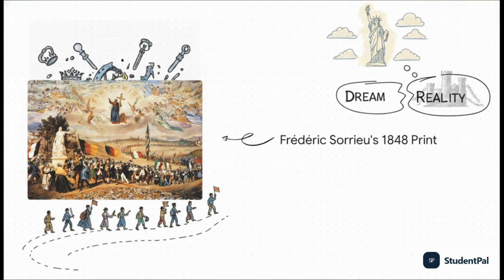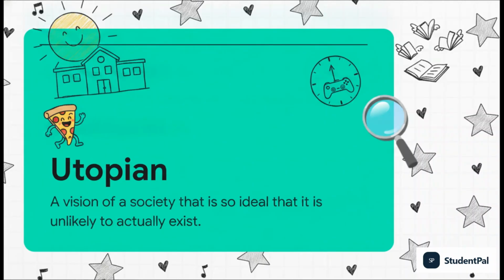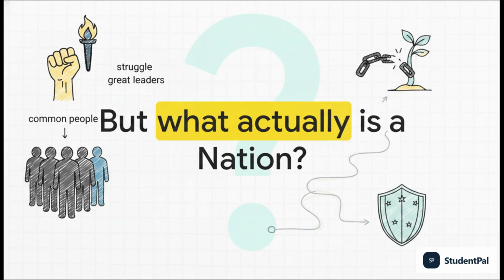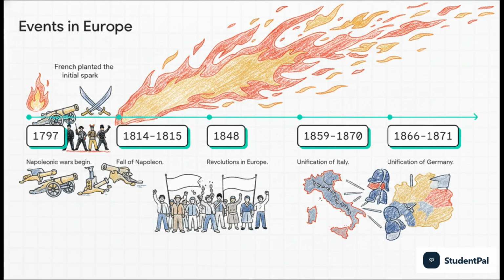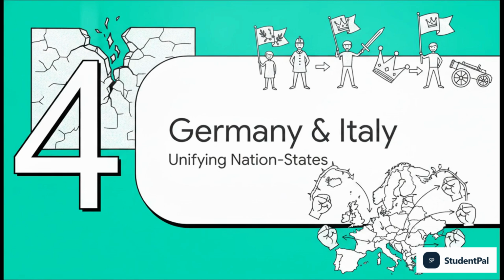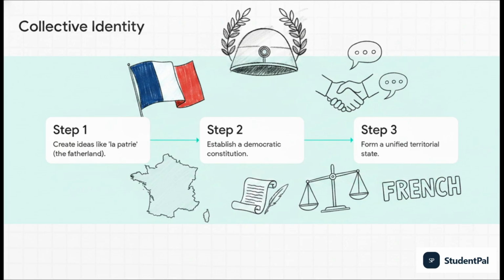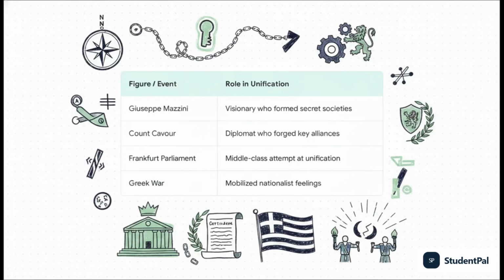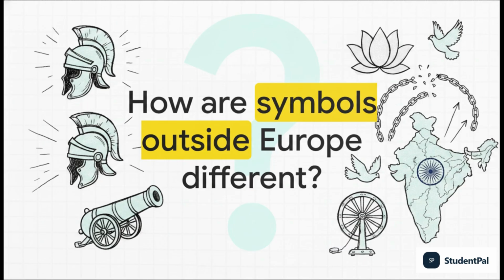10th CBSE NCERT: History Chapter 1: The Rise of Nationalism in Europe | Line-by-Line Explanation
📚 Welcome to the complete one-shot revision of CBSE Class 10 Social Science (History) Chapter 1: "The Rise of Nationalism in Europe" (India and the Contemporary World – II).

📚 Continue learning Social Science · Class 10 on StudentPal

In this video, we cover every concept from the NCERT textbook line-by-line, including Frédéric Sorrieu’s vision, the French Revolution and the idea of a nation, the Civil Code of 1804 (Napoleonic Code), the Age of Revolutions (1830–1848), the unification processes of Germany, Italy, and Britain, visualising the nation through allegories, and nationalism leading into imperialism.

📌 What you will learn in this session:
• Frédéric Sorrieu’s Utopian Vision of Democratic and Social Republics (1848)[cite: 2]
• Ernst Renan's concept of a Nation & Plebiscite[cite: 2]
• The French Revolution and the Idea of the Nation (Measures creating collective identity)[cite: 2]
• The Civil Code of 1804 (Napoleonic Code) & Reaction in Conquered Territories[cite: 2]
• The Making of Nationalism in Europe:
  - Aristocracy and the New Middle Class[cite: 2]
  - Liberal Nationalism: Political & Economic spheres (Zollverein 1834)[cite: 2]
  - A New Conservatism after 1815 & The Treaty of Vienna (1815)[cite: 2]
  - The Revolutionaries: Giuseppe Mazzini & Secret Societies (Young Italy, Young Europe)
• The Age of Revolutions: 1830–1848:
  - July Revolution in France (1830) & Greek War of Independence (Treaty of Constantinople 1832)[cite: 2]
  - The Romantic Imagination and National Feeling (Johann Gottfried Herder, Das Volk, Volksgeist, Folk culture, Grimm Brothers, and Karol Kurpinski)[cite: 2]
  - Hunger, Hardship, and Popular Revolt (Silesian Weavers' revolt 1845)[cite: 2]
  - 1848: The Revolution of the Liberals & The Frankfurt Parliament at St. Paul’s Church[cite: 2]
• The Making of Germany and Italy:
  - Unification of Germany (Otto von Bismarck, Three Wars, Prussian leadership, Hall of Mirrors at Versailles)[cite: 2]
  - Unification of Italy (Mazzini, Count Cavour, Giuseppe Garibaldi, Victor Emmanuel II)[cite: 1, 2]
  - The Strange Case of Britain (Act of Union 1707, Scottish Highlands, Ireland’s incorporation 1801)[cite: 2]
• Visualising the Nation: Female Allegories (Marianne in France and Germania in Germany)[cite: 2]
• Nationalism and Imperialism: Balkan Peninsula Conflict, Slav Nationalism, and the Road to World War I[cite: 2]

Want notes, quizzes, flashcards and AI help for this chapter? Continue Social Science · Class 10 on StudentPal